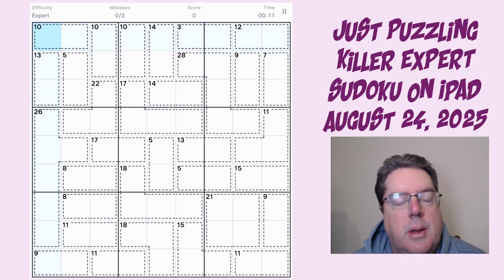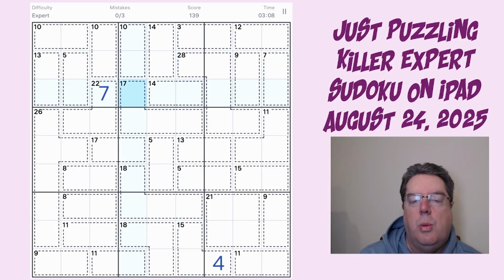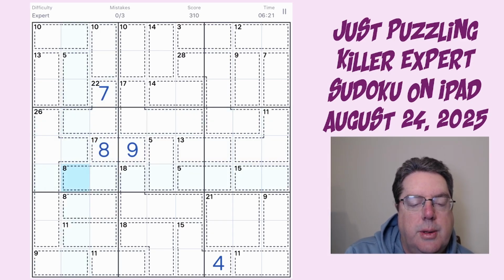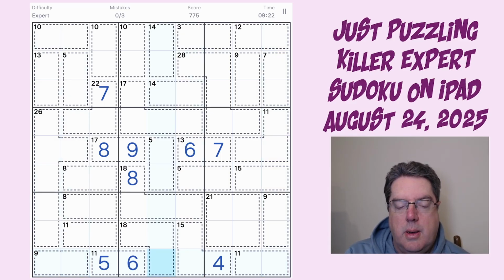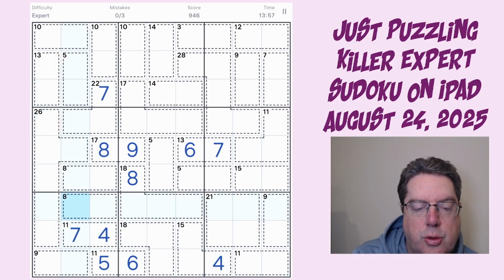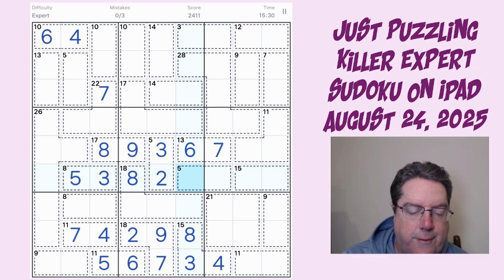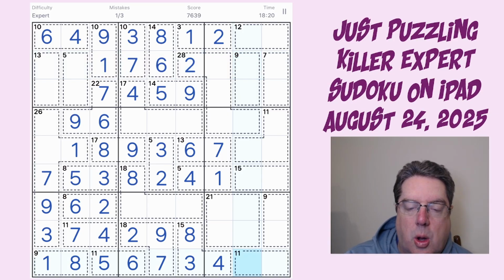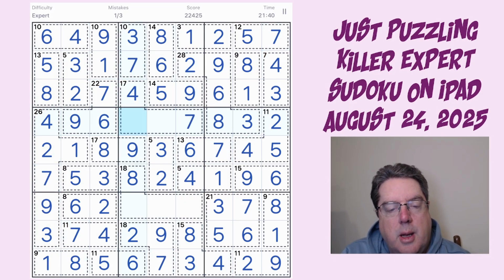Learning Killer Sudoku By Doing and Explaining | August 24 2025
Here's a breakdown of the rules:
Standard Sudoku Rules:
The basic Sudoku rules apply: Each row, column, and 3x3 box must contain the numbers 1-9, without any repeats.
Killer Cages:
Cages are groups of cells enclosed by dotted lines. Each cage has a small number in its top-left corner that represents the sum of all the digits within that cage.
No Repeats within Cages:
Similar to Sudoku, numbers cannot repeat within a cage, row, column, or 3x3 box.
Initial Numbers:
Unlike regular Sudoku, Killer Sudoku typically starts with no initial numbers given. Instead, the cage sums act as clues.
Focus on Sums:
The core strategy involves figuring out which combinations of digits can add up to the cage sum.